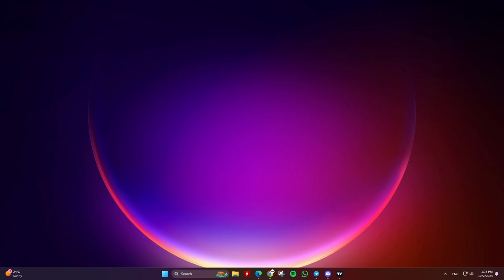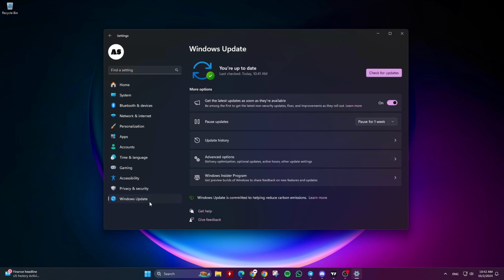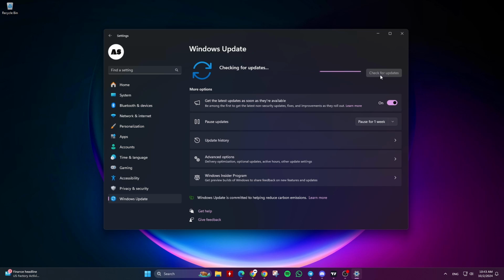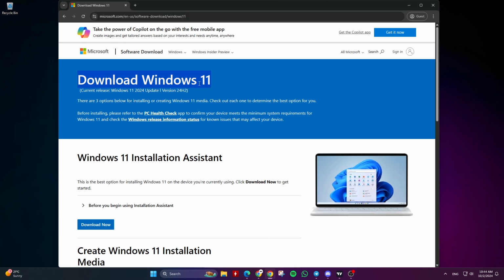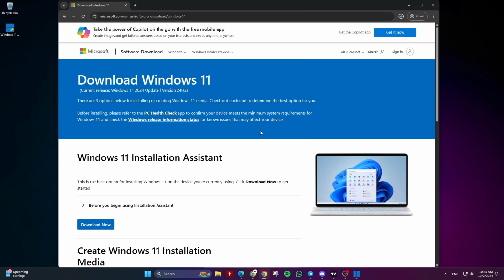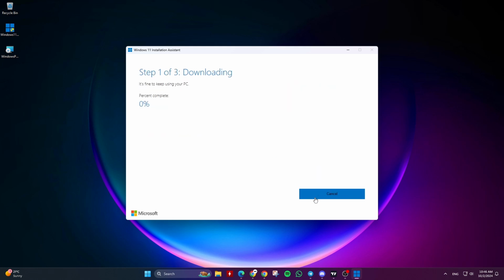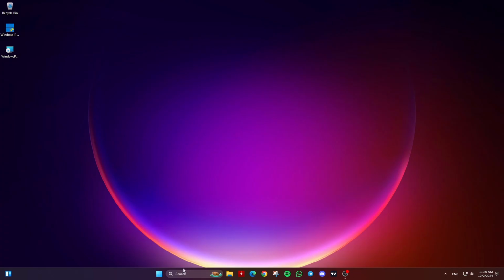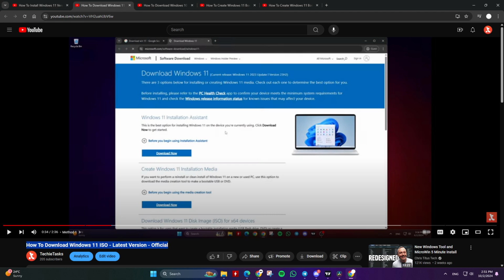How To Upgrade To Windows 11 24H2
Windows 11, version 24H2, also known as the Windows 11 2024 Update, is now available. Here are three methods to get Windows 11, version 24H2:

Windows 11 24H2 is still rolling out, and it may not show up in all regions or on all devices. Microsoft calls it a staged rollout.

But the good news is that Microsoft has also published ISO files for the Windows 11 2024 Update.

Thanks ❤️